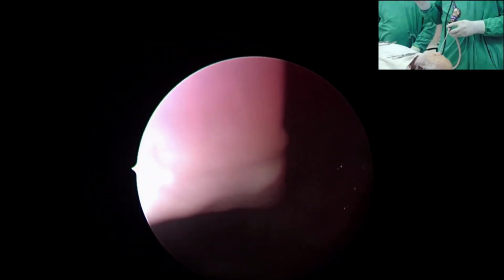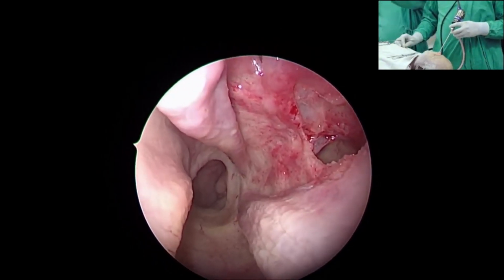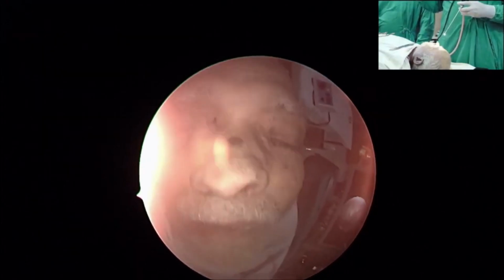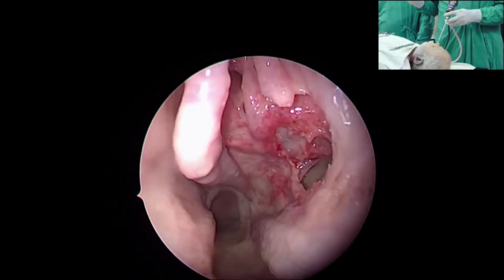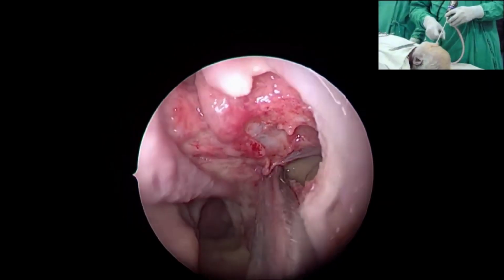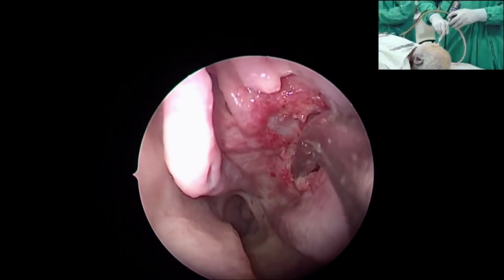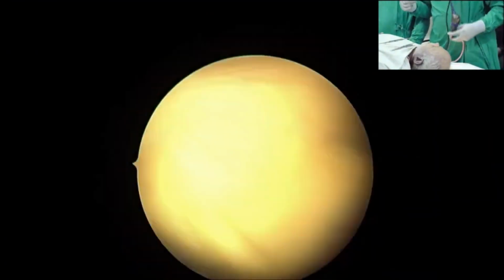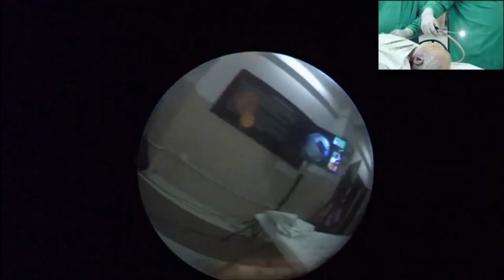Endo (left) sinonasal cadaver dissection demo | Dr Satish Jain